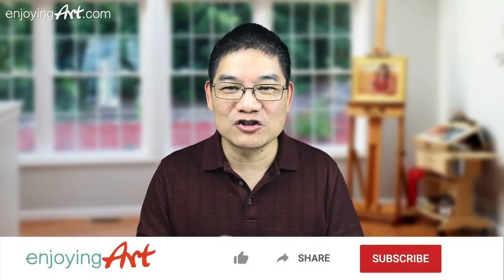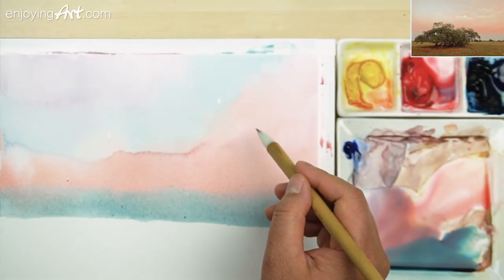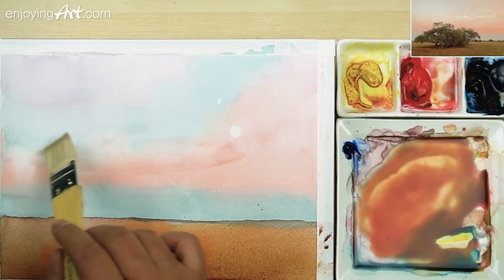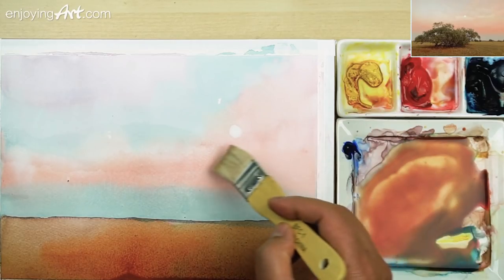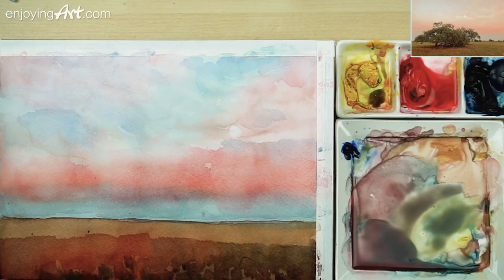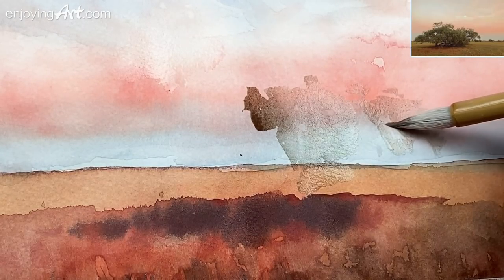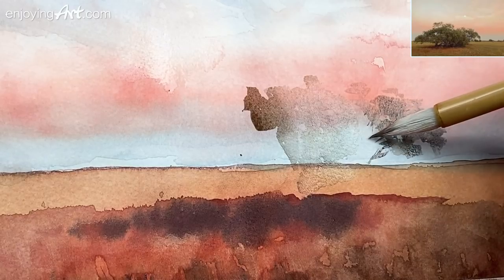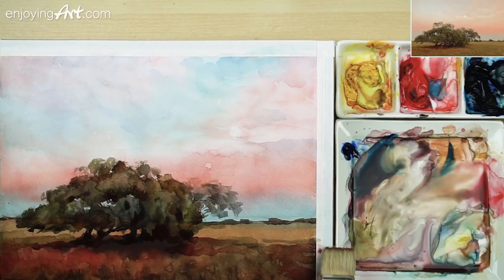How to create a very soft sunset sky in a watercolor landscape painting